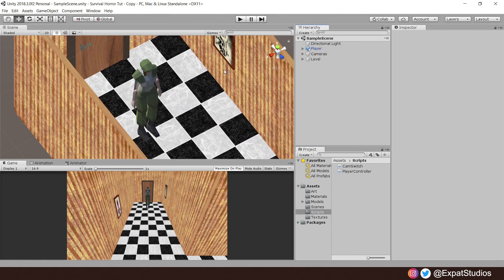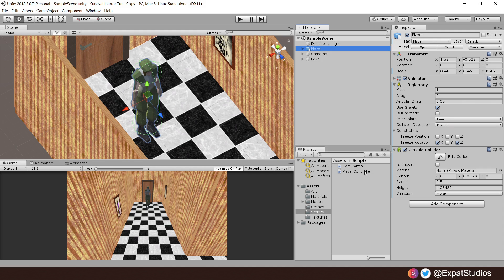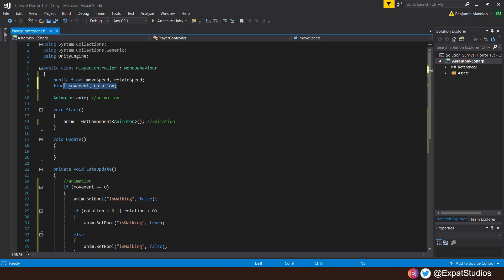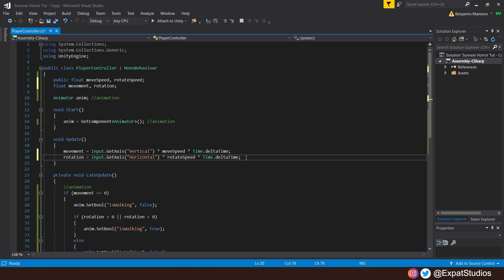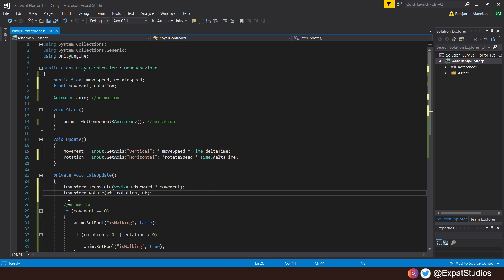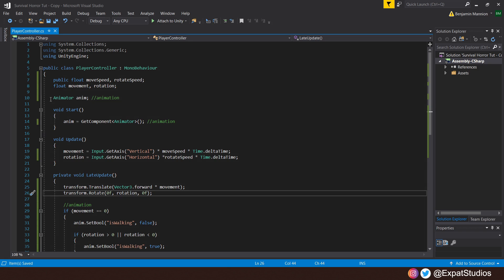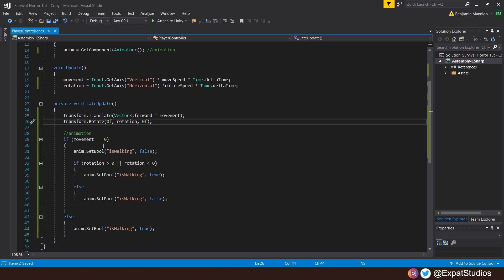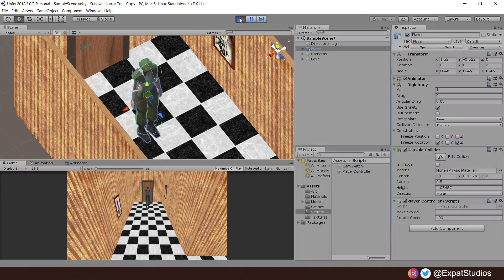Tank Controls - Survival Horror - Unity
Welcome to the 2nd of our Halloween specials! We're going old school and learning how to create classic survival horror tank controls as see in Resident Evil and Dino Crisis.

Chapters:
00:00 - Intro
00:26 - Setup
01:13 - Player Controller Script
05:14 - Final Setup
05:26 - Demo